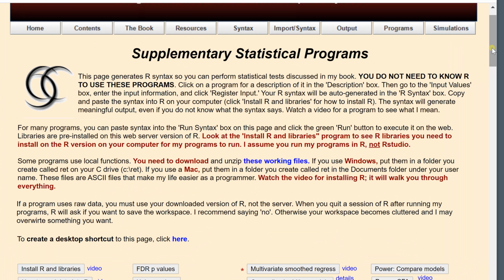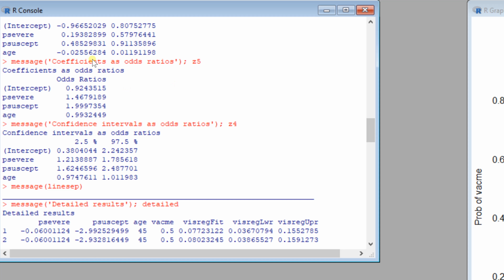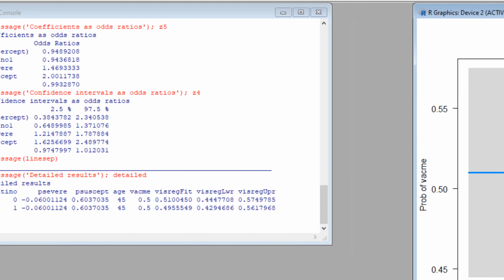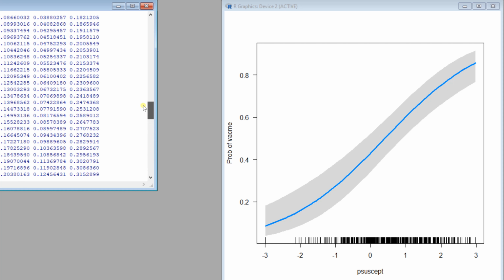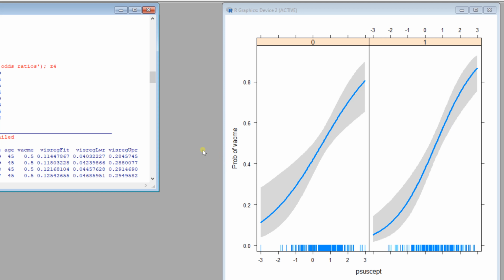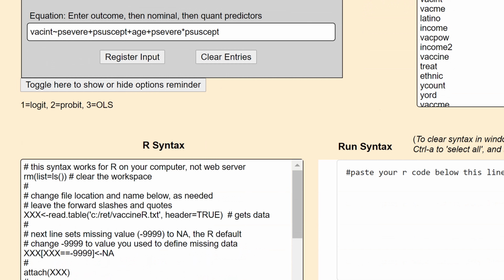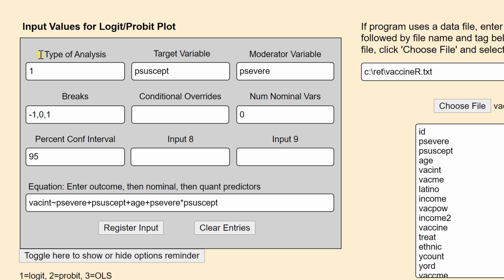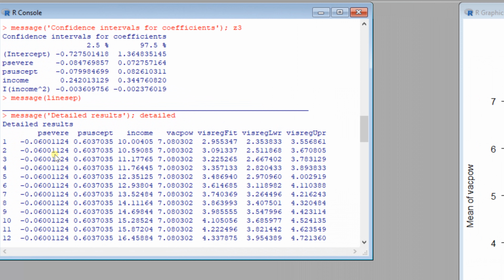Response Plot for Predictor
Applies effect size analysis using profiles to RETs